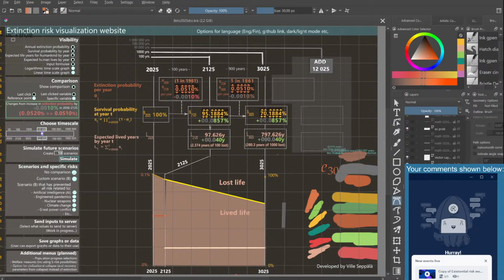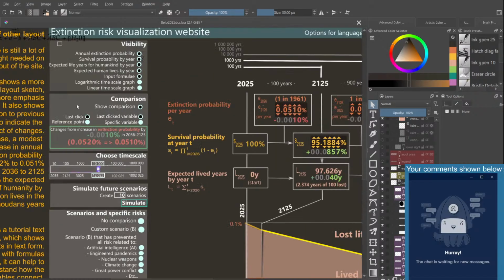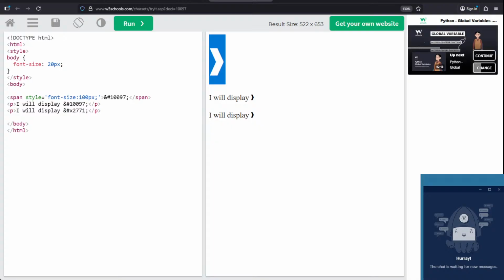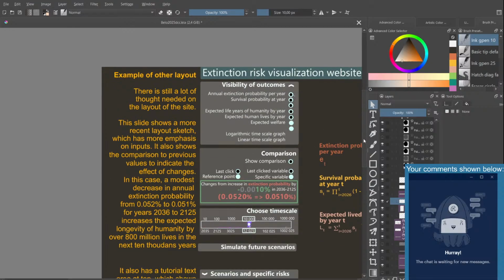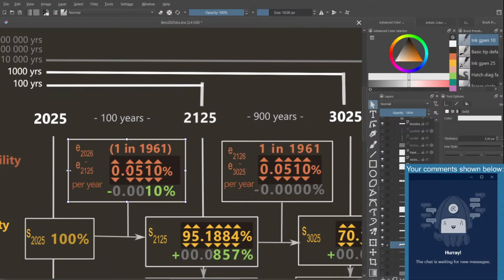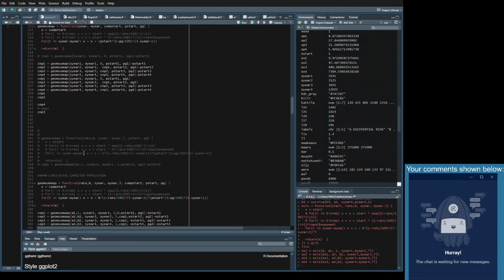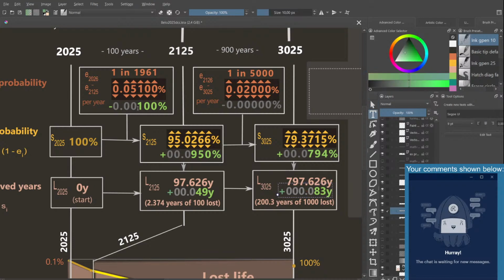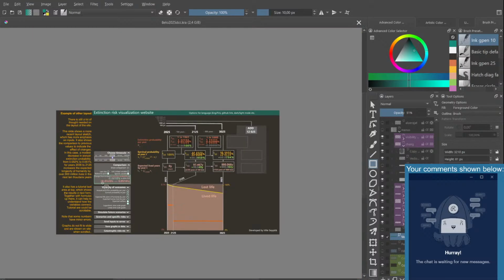Existential risk website